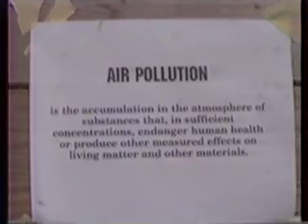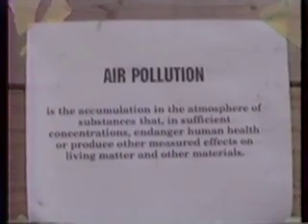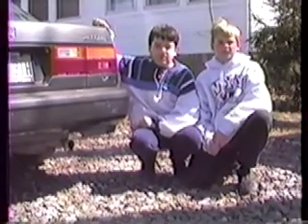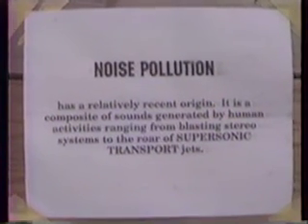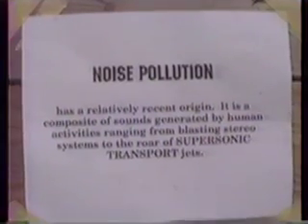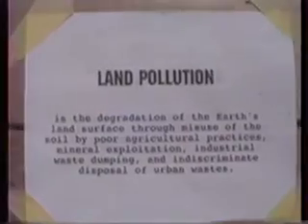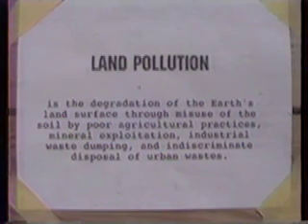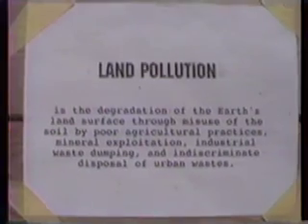Pollution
Our 6th grade video about pollution. 1995, all the other students turned in boring papers. we got the A. HAHA.